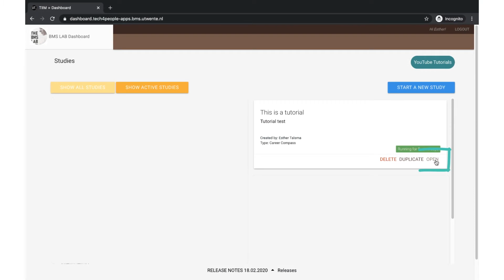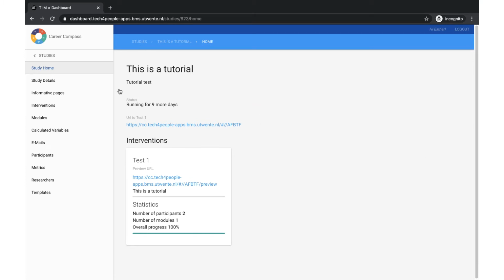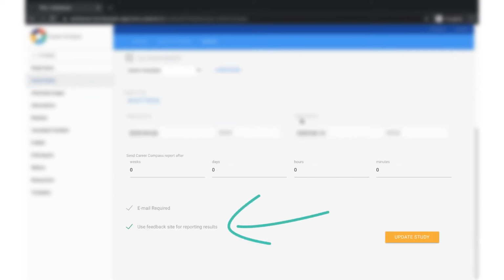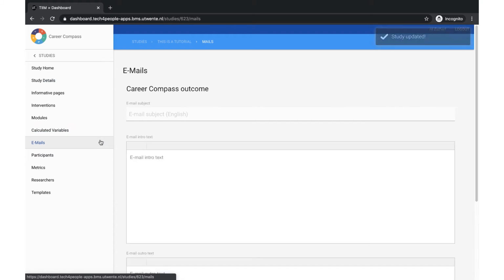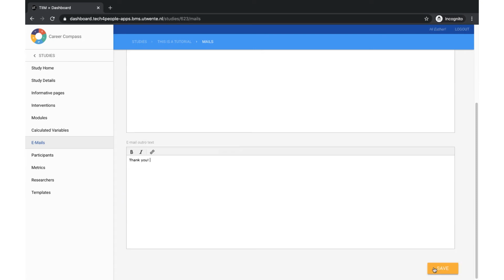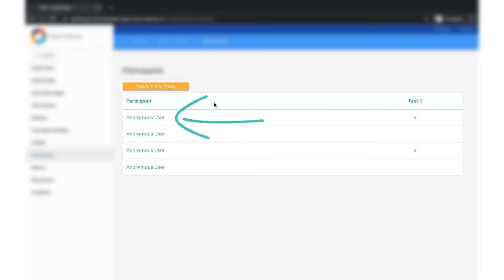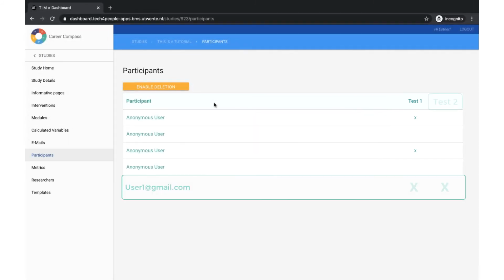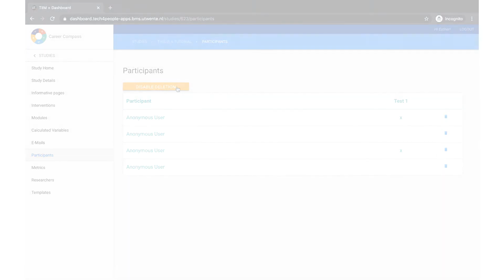Managing participants - CC Tutorial Video Series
Welcome to the sixth video of the Career Compass Video series.